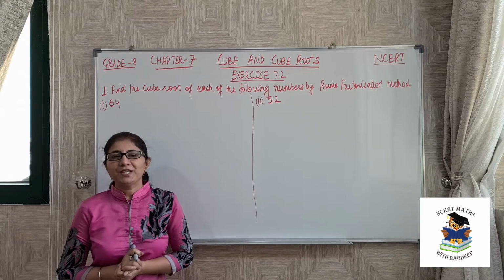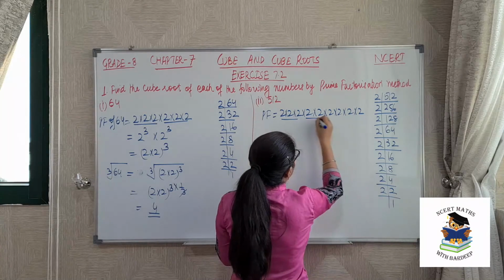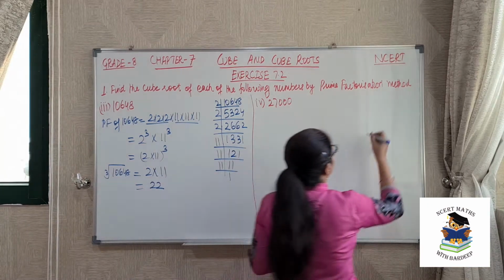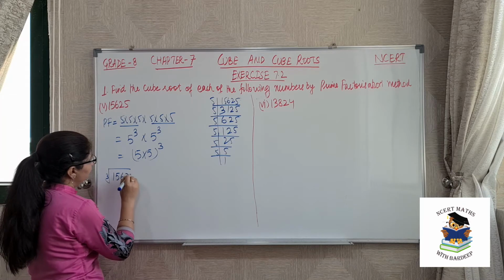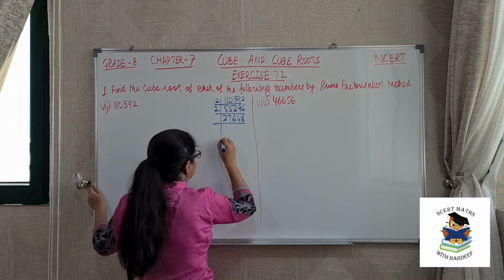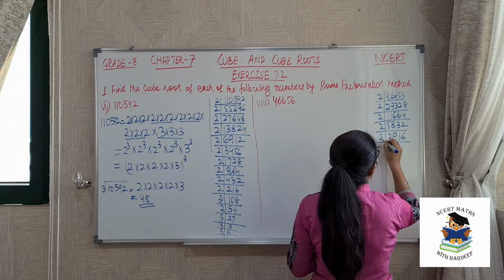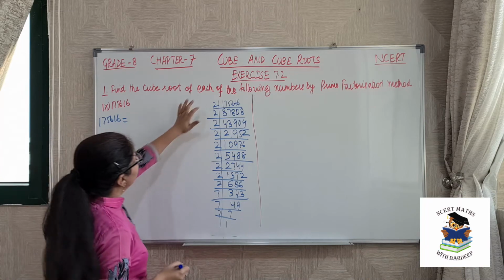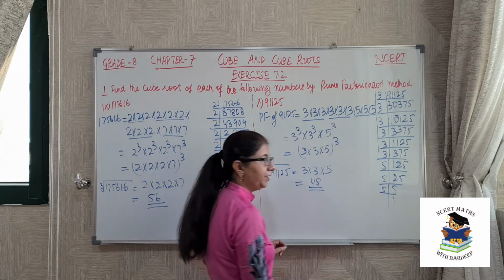CLASS 8||NCERT MATHS || CHAPTER 7- CUBES AND CUBE ROOTS|| EXERCISE 7.2 QUESTION 1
✔️ Class: 8
✔️ Subject: Maths
✔️ Chapter: Chapter 7- Cubes and Cube Roots
✔️ Topic Name: Exercise 7.2 Question 1

Please click on the following links for any reference to the topics of this chapter: